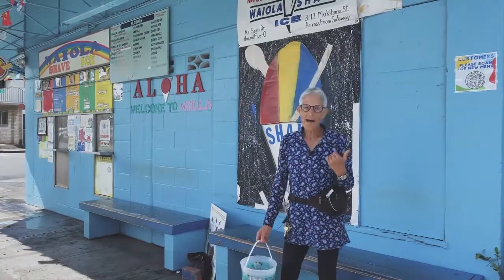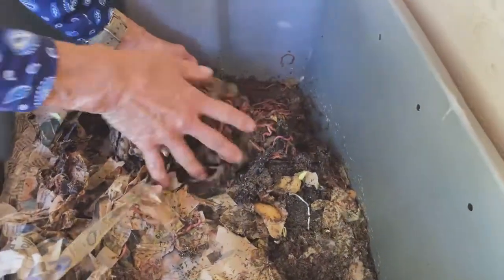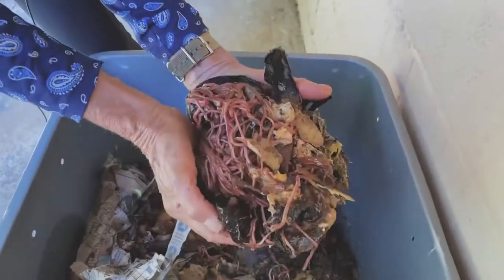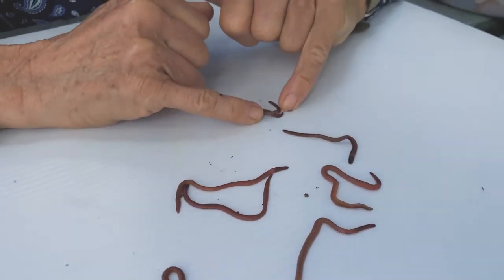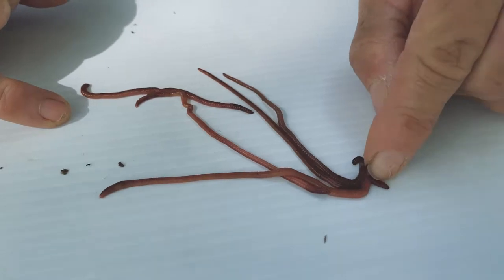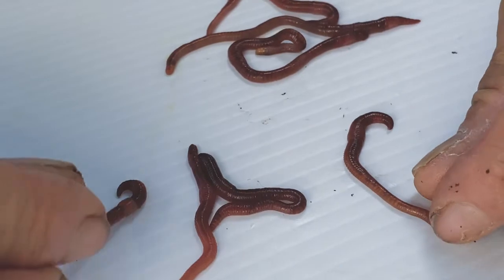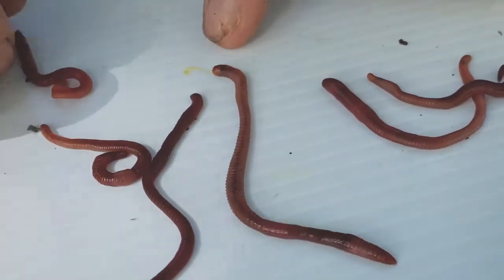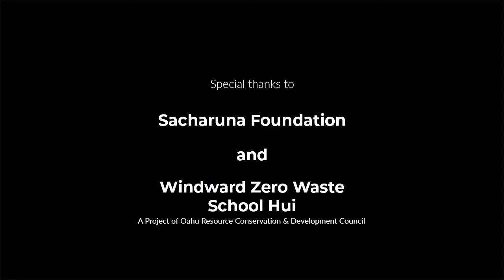Introducing Eisenea & Perionyx, Your Composting Worms - Oʻahu Community Worm Ohana